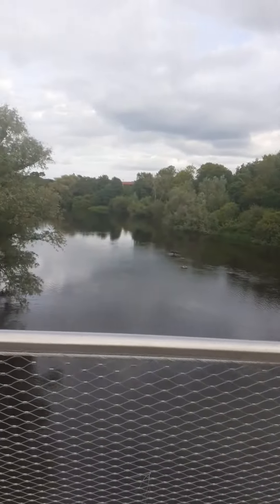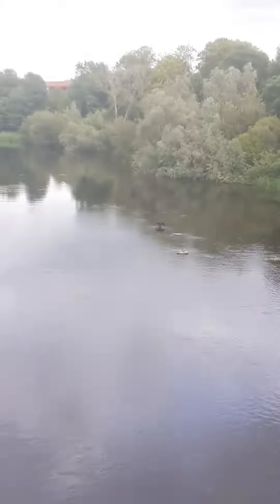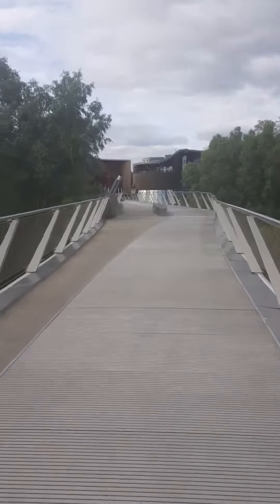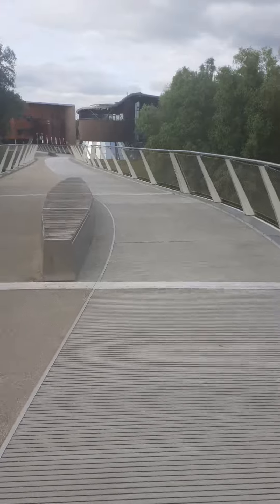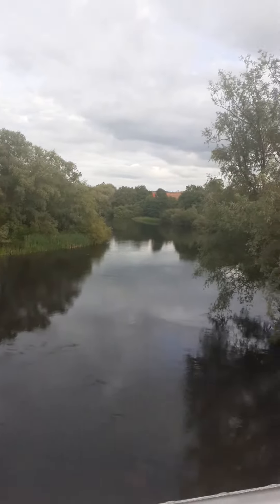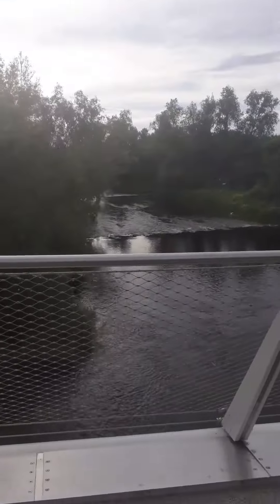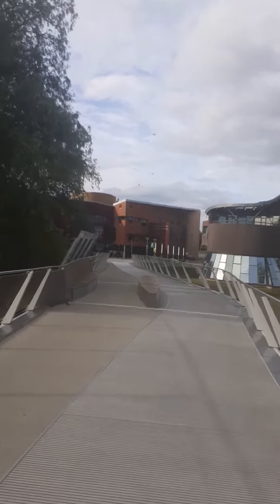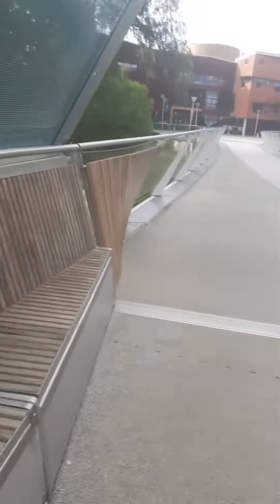University of Limerick